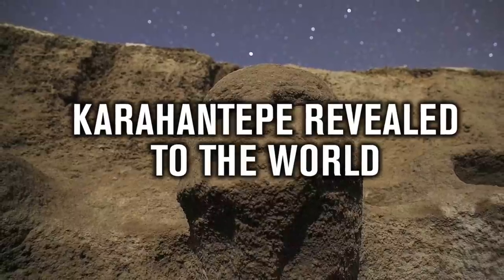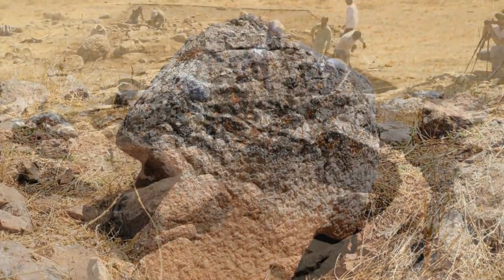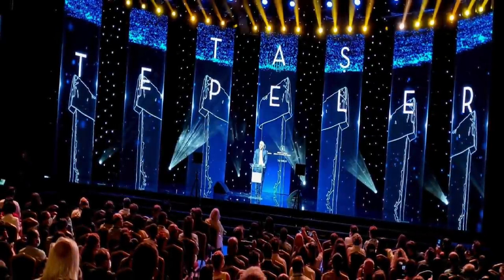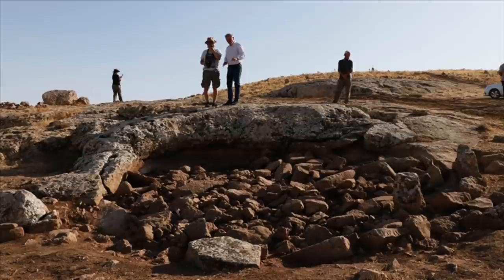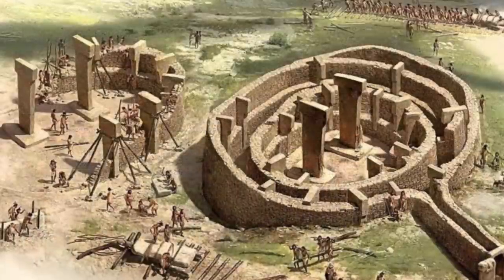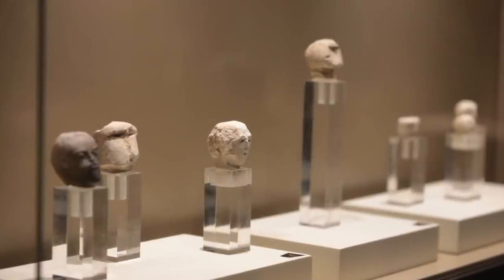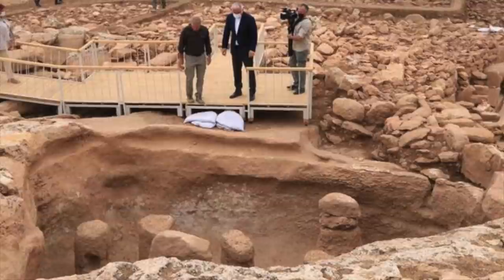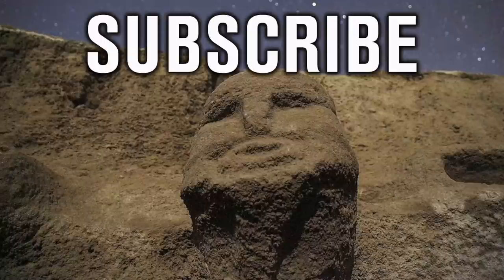12,000-Year-Old Karahantepe REVEALED to the World | Ancient Architects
Many of you will have seen the recent news coming out of Turkey, concerning Karahan Tepe, the sister site of the now world famous and breathtaking megalithic wonder of Gobekli Tepe.

The latter site is known for its ornately carved T-shaped pillars, its huge size and its truly ancient date of 11,500 to 10,000 or so years ago. Karahan Tepe has been known about for a number of years, dates to a very similar time period, maybe much older according to some reports, and also has T-shaped pillars, but now we know there are also incredible human sculptures.

Karahan Tepe is situated in a region designated Tas Tepeler, meaning Stone Hills, and covers an area of 124 miles or 200 kilometres from one end to the other. There are 12 main sites in Tas Tepeler and 7 of these 12 are now being excavated.

Turkey’s Culture and Tourism Minister formally introduced Karahan Tepe to the world for the first time at the end of September. The site is a 46km drive from the city of Sanliurfa and was first discovered in 1997. To date, more than 250 T-shaped megaliths have been found at the site, a number of which have animal depictions, but its the three-dimensional human sculptures and the abundance of human heads that are capturing everyone’s imagination.

Watch this video to learn more about this fascinating and little-known ancient site, which is set to re-write the history of early human civilisation.